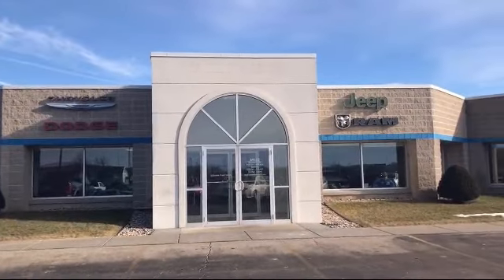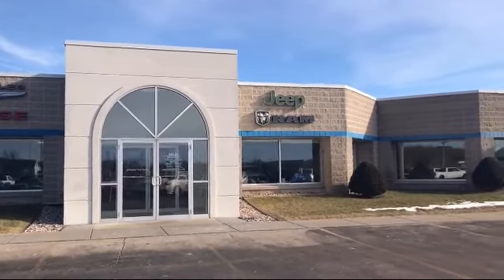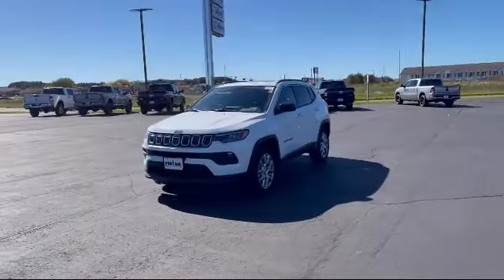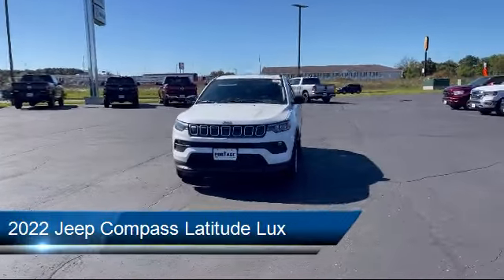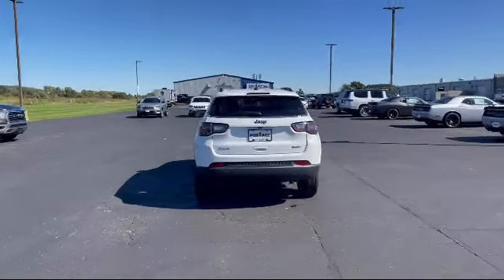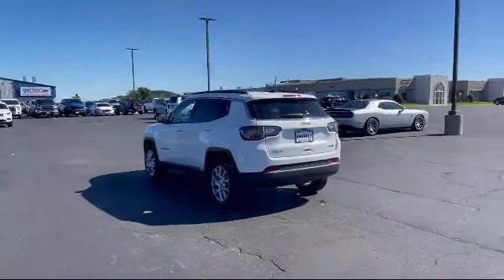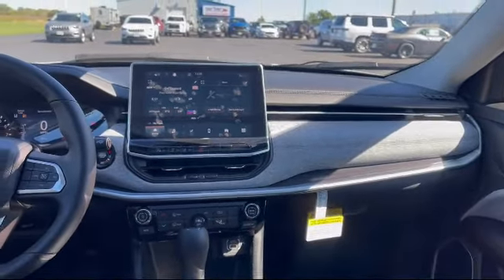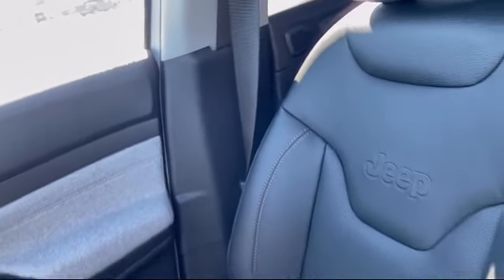2022 Jeep Compass Latitude Lux Portage Baraboo Pardeeville Endeavor Madison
2022 Jeep Compass Latitude Lux Stock Number: J1665 Vin:3C4NJDFB3NT201503.